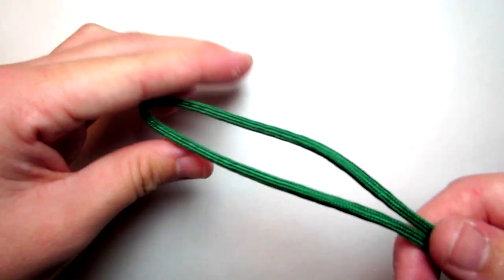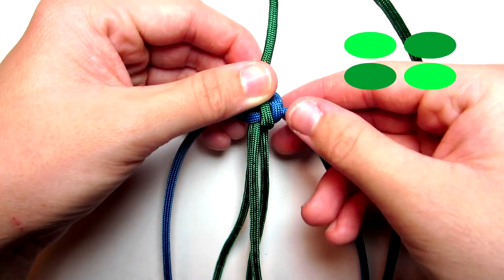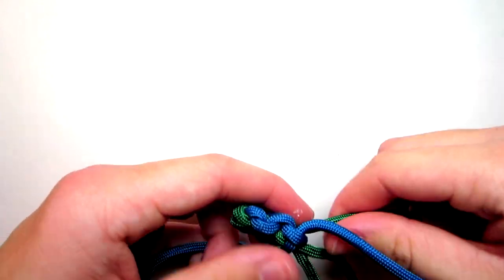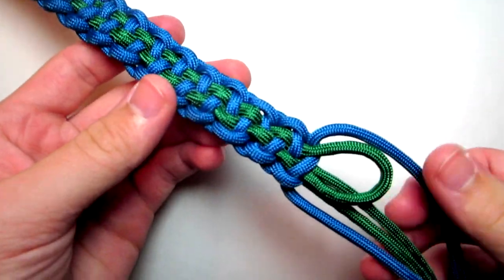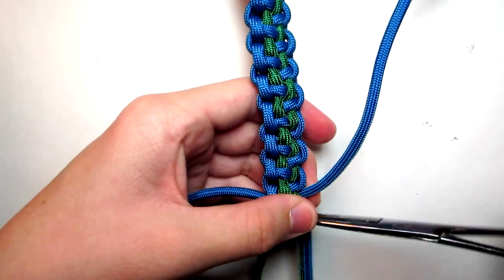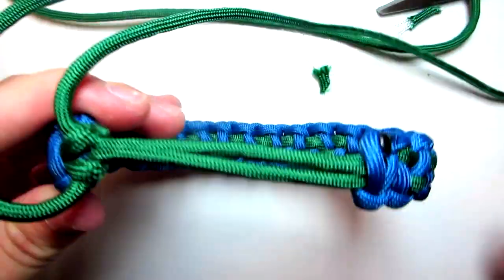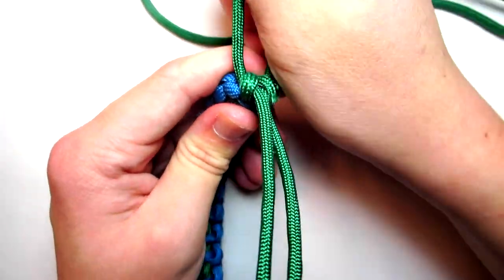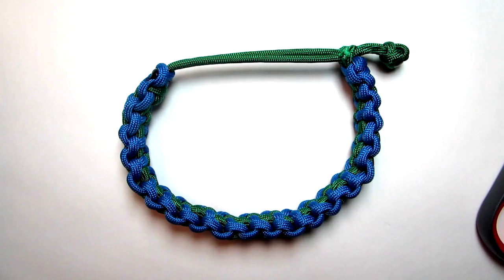How to make a Checkered Paracord Bracelet/Dog Collar [UWA ORIGINAL DESIGN]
This was originally designed as a collar considering it's thick design.
This can be a bracelet, but taking it's thickness into consideration it would not work well if you have a small wrist.

If using this outdoors ensure your pet and collar are secure. I take no responsibility if your collar/bracelet breaks.

As far as I know I am the original creator of this pattern and design. If you have made this pattern before let me know.

Product Shots Music:
This sound is provided by NCS.